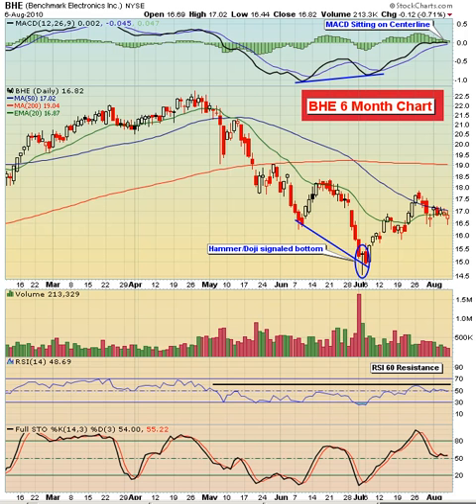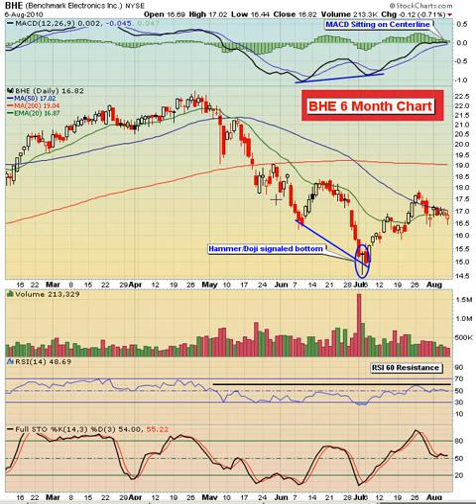Invested Central Chart of the Day 8.9.10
BHE is a $1.05 billion technology company that provides electronics manufacturing services in the Americas, Asia, and Europe.  BHE, like the overall market, was under significant pressure from late April through early July, falling from $22.50 to $14.50, or better than one third.  At the bottom, however, a long-term positive divergence printed and the bulls saw a confirming reversing candle - hammer/doji - and that lit a short-term fire under the stock.  Since that time, the bulls have enjoyed a nice trend higher, back to the $17.80 level before falling back recently.  The 50 day SMA was tested after the long-term positive divergence printed and now BHE appears to be rolling back over to the downside.  The MACD is non-committal, awaiting more definitive price action.  While both bullish and bearish arguments can be made for the stock, we like the high reward, low risk potential of a short trade here.  A close below $16.50 is likely to spur more selling.  In time, we believe BHE could fall back to retest that $14.50 level.  To the upside, watch for any closes above the 50 day SMA that are accompanied by heavy volume.  Also, an intraday move through $17.30 could carry more bullish implications.  This is a key pivot point for BHE.  Either it drops from the current level or we'd move back to the sidelines quickly in the event the bulls regain complete control.